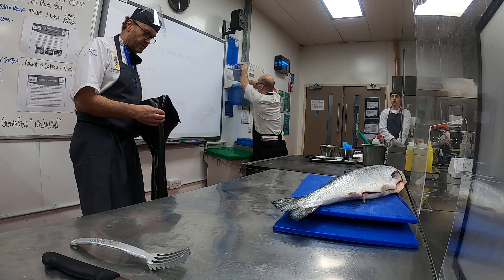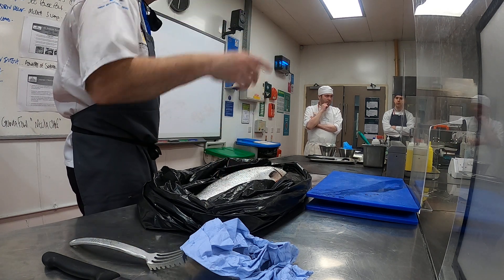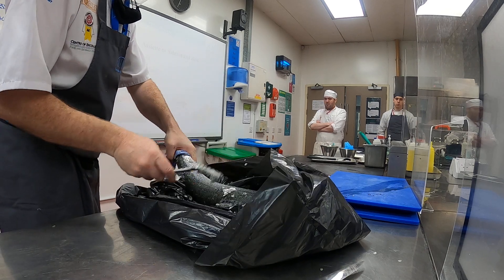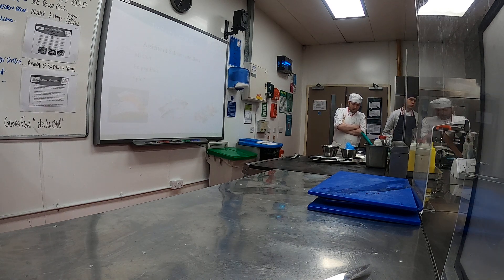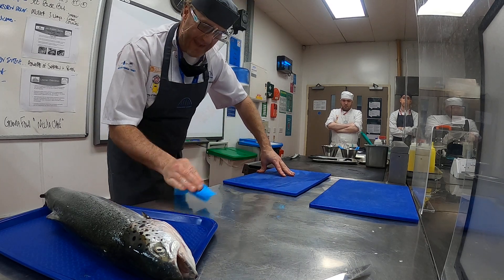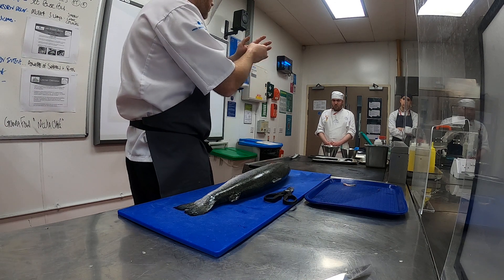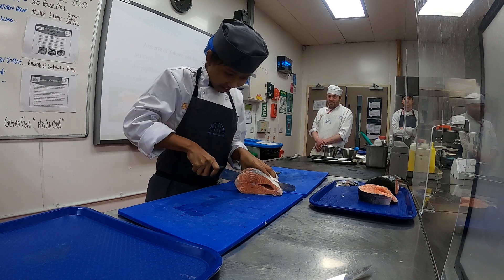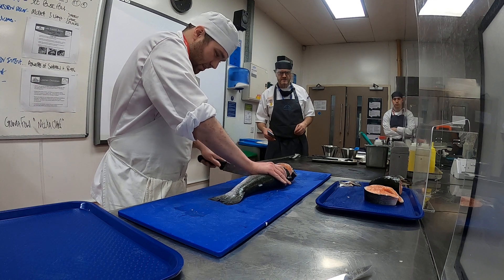prep salmon and darne